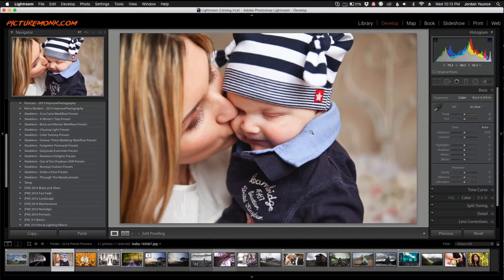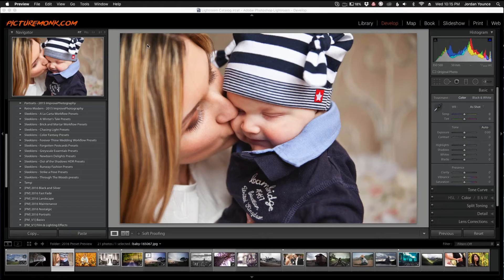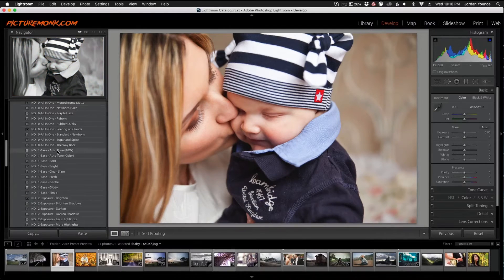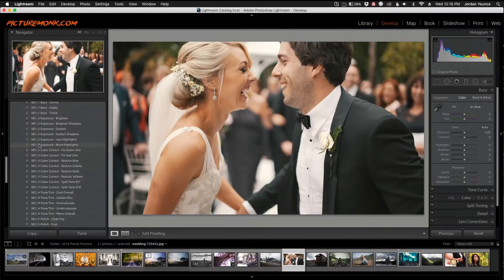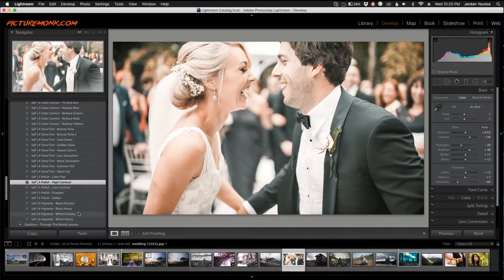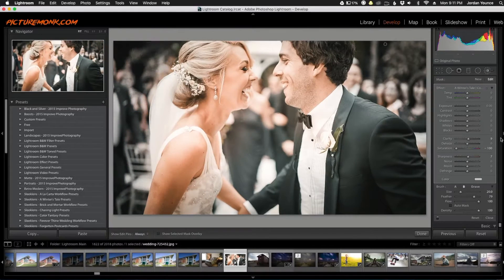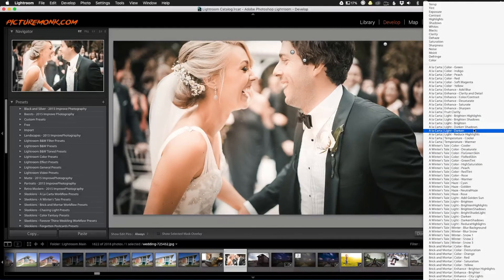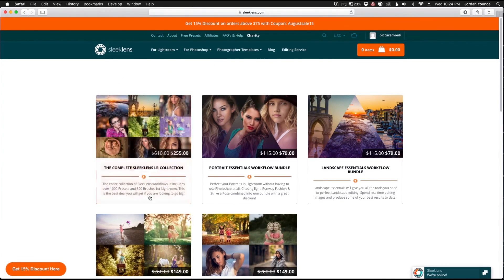How to Use Sleeklens Lightroom Workflows For Editing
Discover how can a good set of Presets and Brushes for Adobe Lightroom can set a before and after to your photographic editing workflow in just some minutes!

13 different Lightroom Bundles of Presets&Brushes which will help us to craft our way to masterpieces in a fast, easy manner with a professional quality outcome:

Many people have the concern to improve the quality of their photographic work, which turn to explore photo-editing programs such as Adobe Lightroom or its close relative, Adobe Photoshop.

When we think about using either of the two programs, a wide range of Add-ons options, as it can be Presets or Brushes for Adobe Lightroom unfold before us; however... How are they used?

Don't miss this video about how the Sleeklens Presets and Brushes for Adobe Lightroom can completely change your way to edit photos.